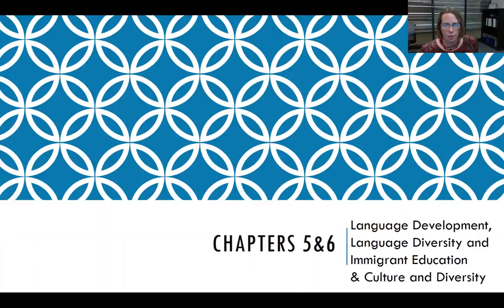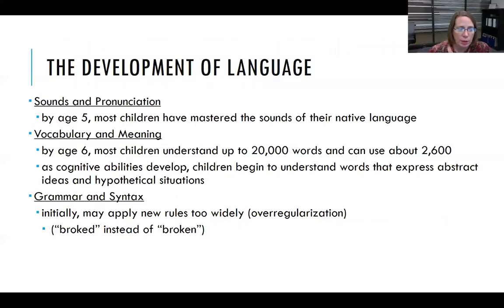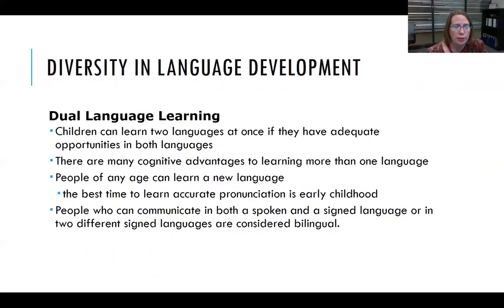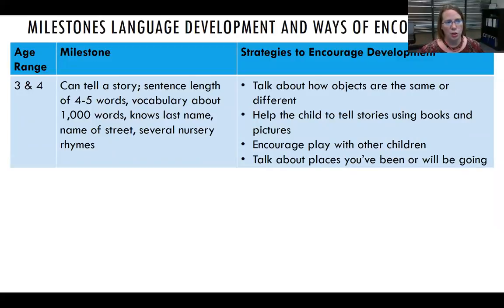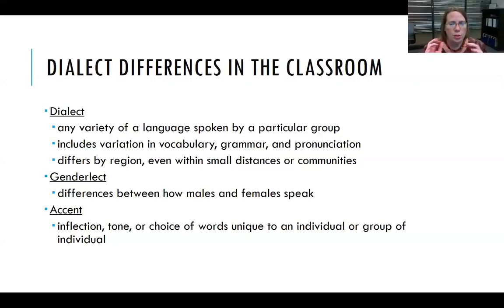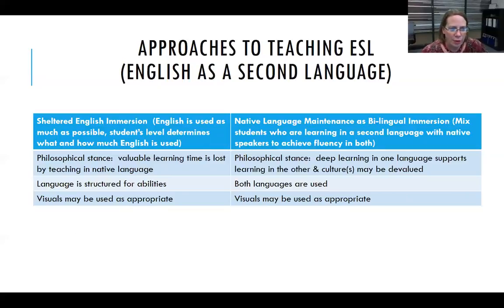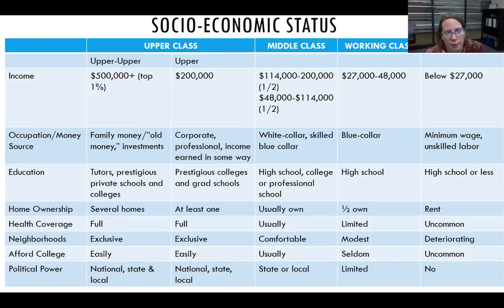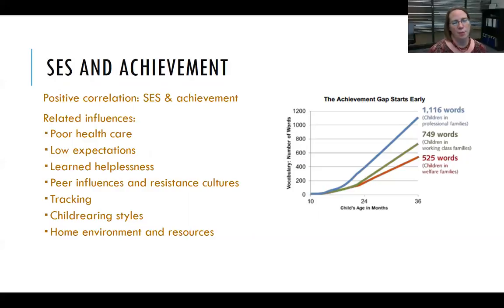Chapters5&6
Overview of Chapters 5 & 6